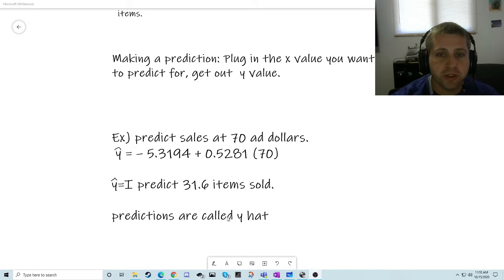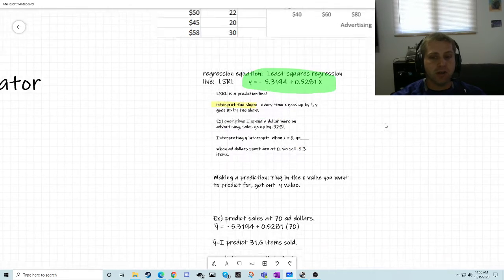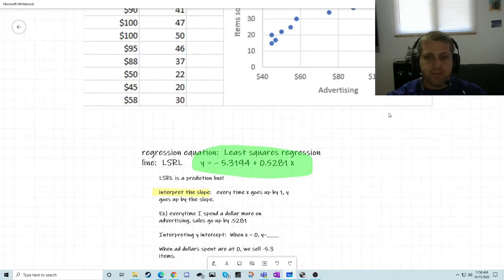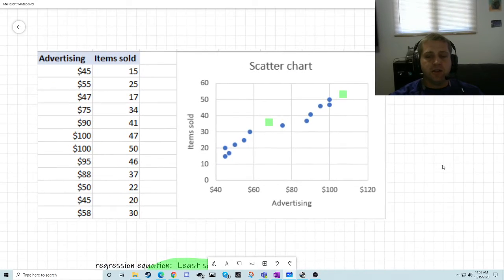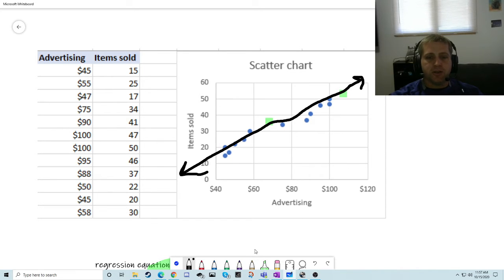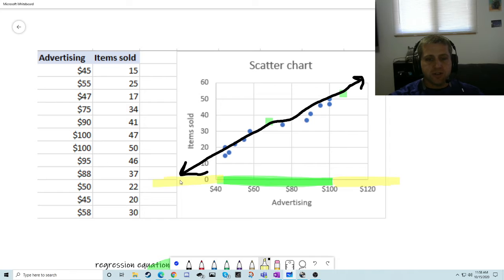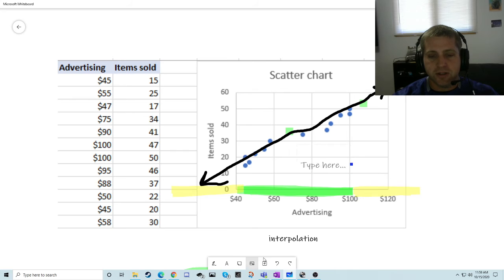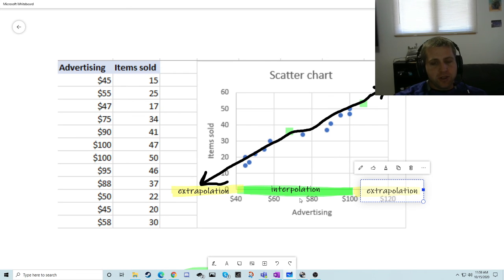stats 2b: making predictions on LSRL drawing lsrl, interpolation and extrapolation